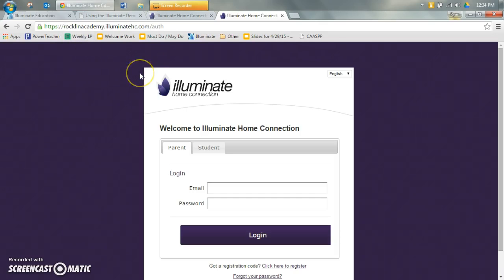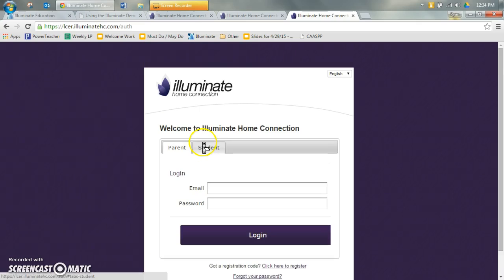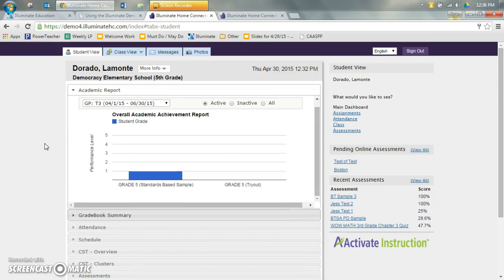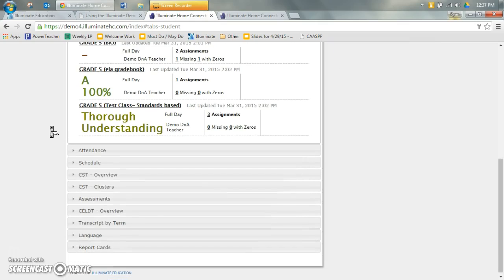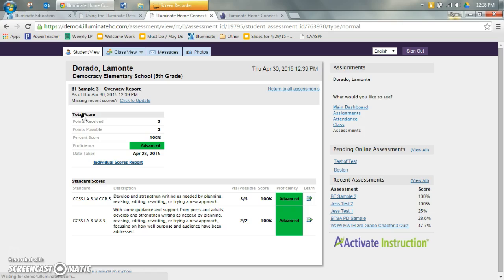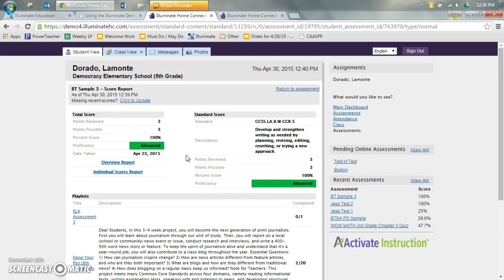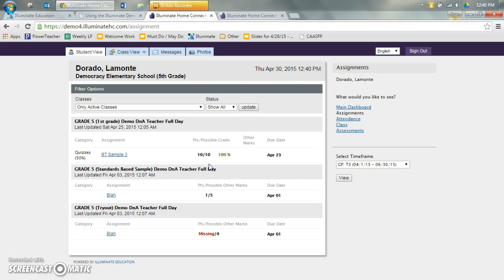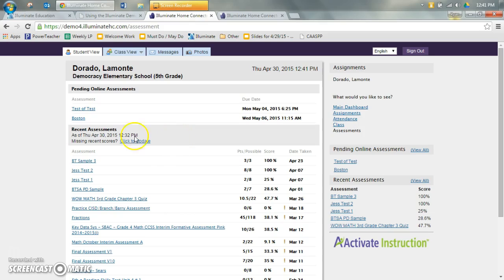Illuminate Home Connection Basics